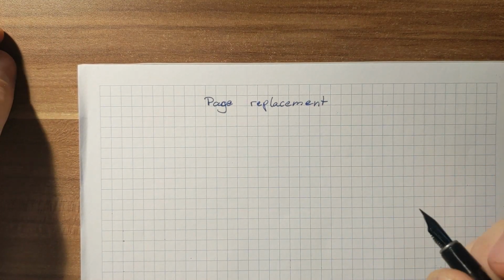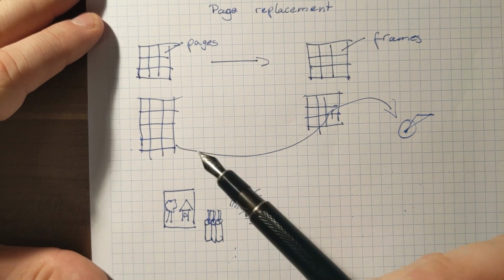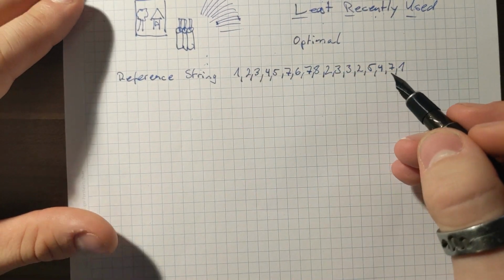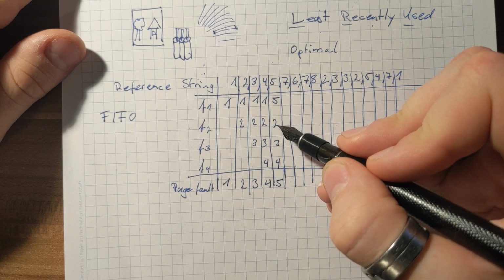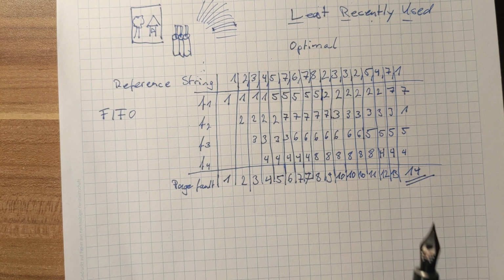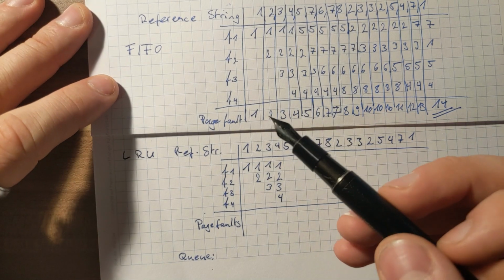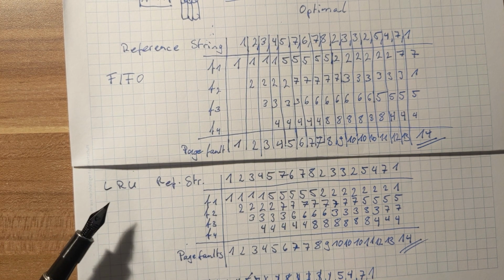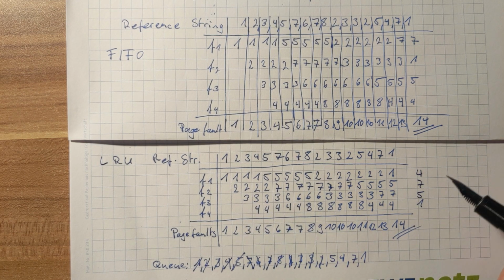EASY! Page Replacement in Operating Systems - FIFO + LRU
This video is about page replacement algorithms in operating systems. It inlcudes an example reference string and a demonstration of the FIFO (First In First Out) and the LRU (Last Recently Used) algorithm.